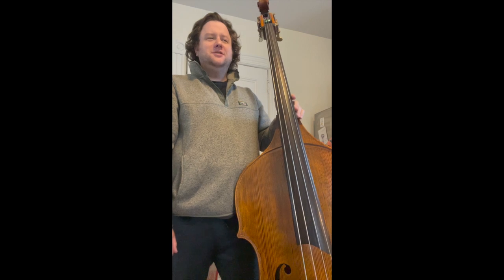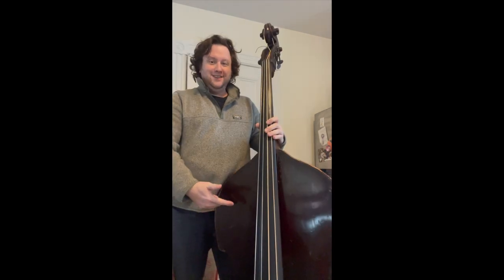1 Guy 3 Basses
Hey, Everyone!

In this video, I will be playing 3 basses...

Hence, "1 Guy 3 Basses".

I will play 3 different basses, and then give you a blind fold test to identify which ones you are listening to!

Stick around to the end to find out if you got the correct answers..

With gratitude,

Dominic Duval